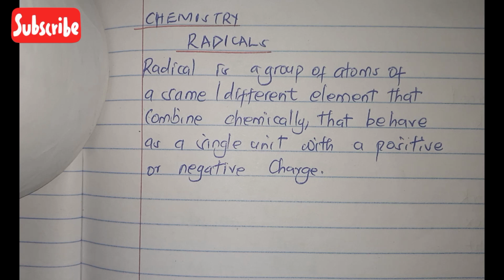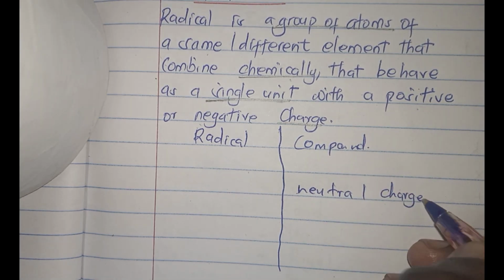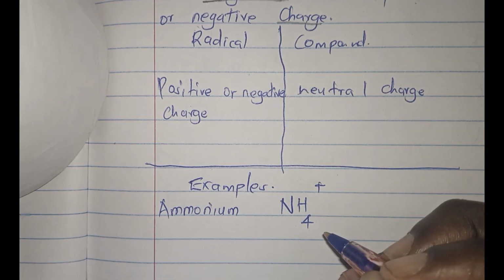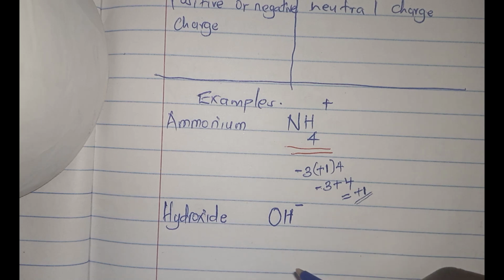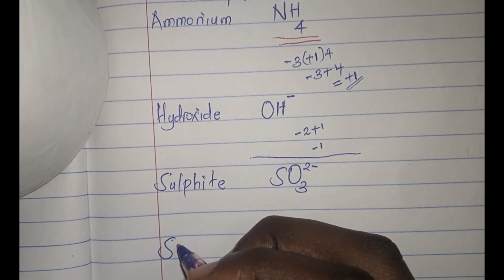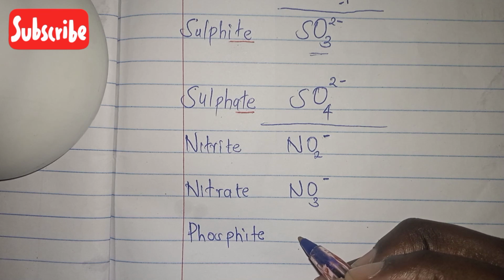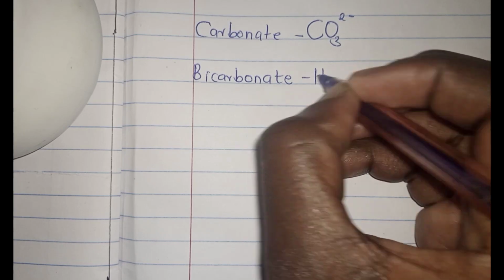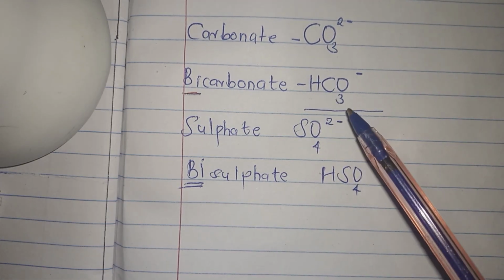chemistry radicals(form 2)